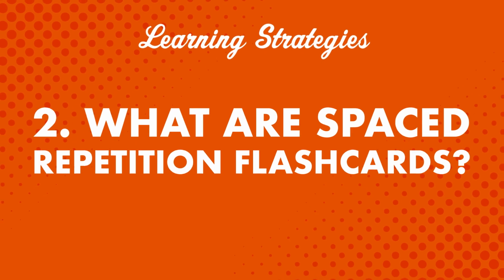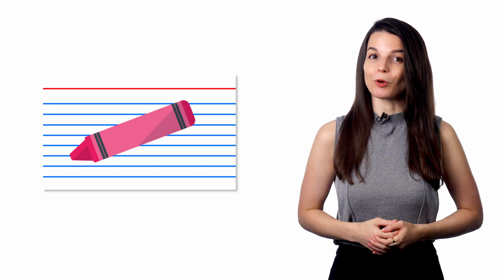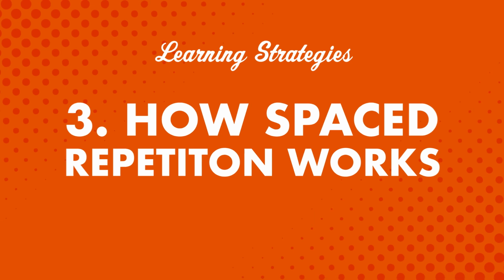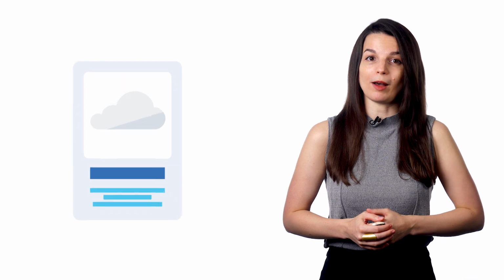How to Learn MORE Korean Words Fast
← If you’re studying Korean, chances are you’re looking to become fluent and conversational as fast as possible, right? Well then, look no further! Here is your fast track to fluency!

Discover how to learn more Korean words fast. These tips for beginners will help you start speaking Korean in minutes.

Yes, even beginners can quickly learn conversational Korean well enough to carry on real conversations with native speakers. Of course, beginners won’t be able to carry a conversation the same way they could in their native language. But, thanks to these learning tips and advice you will soon be able to speak and interact with real native speakers!